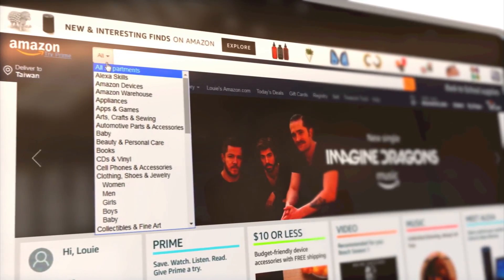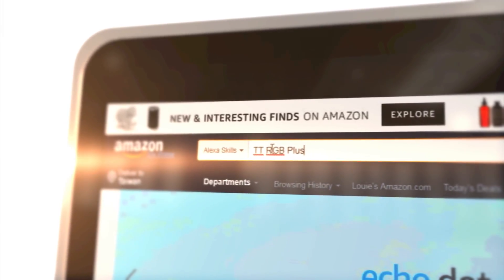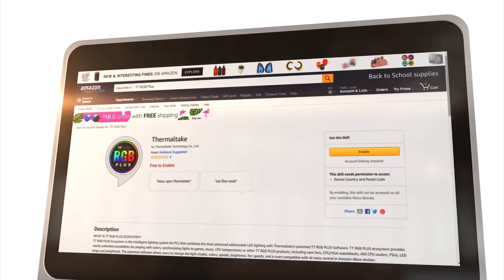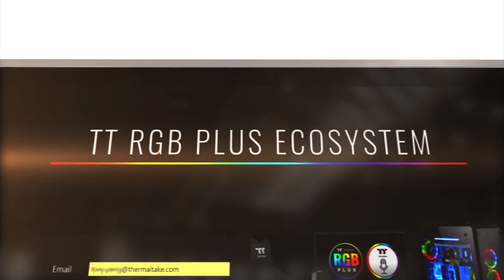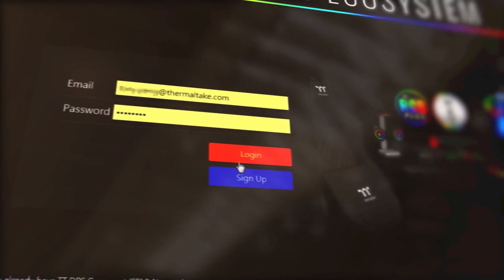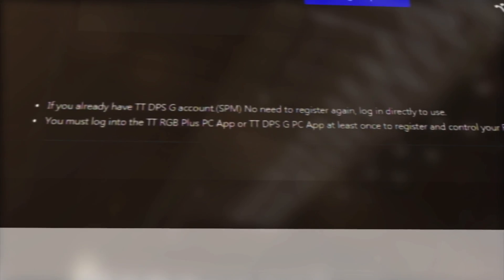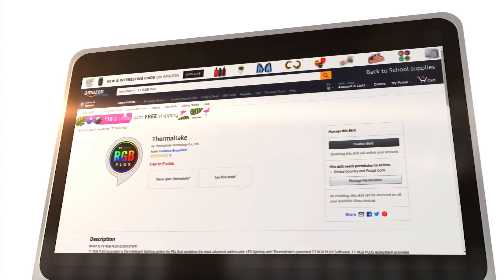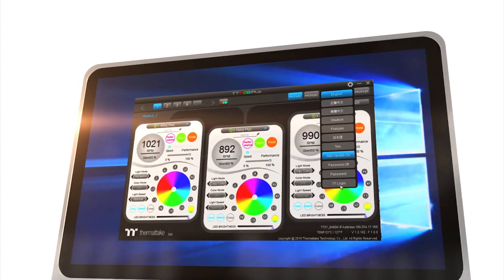TT RGB PLUS works with Amazon Alexa- Log-in Guide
This step-by-step video gives detailed instructions on how to enable Amazon Alexa Skills with TT RGB Plus software.

The video uses Riing Trio Radiator Fans as demonstration. All TT RGB PLUS products follow the same log-in procedure as shown.